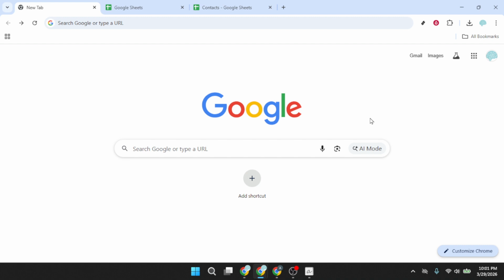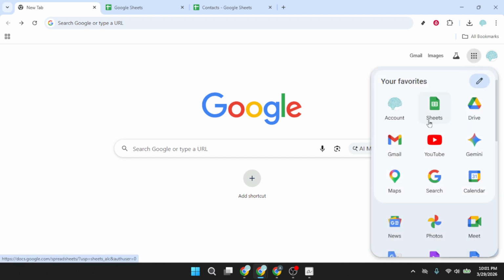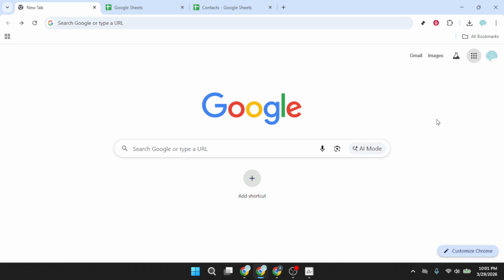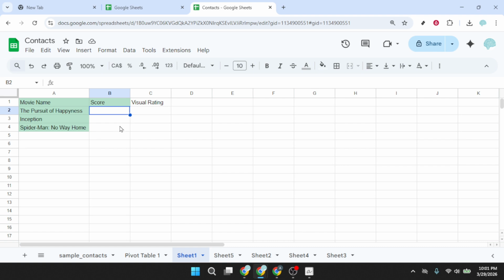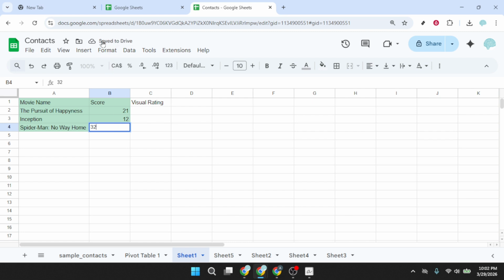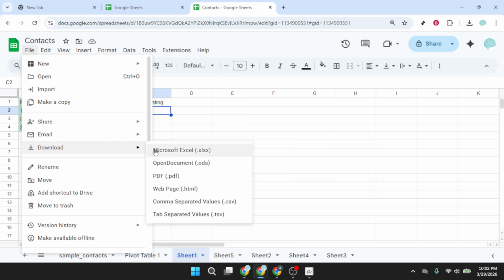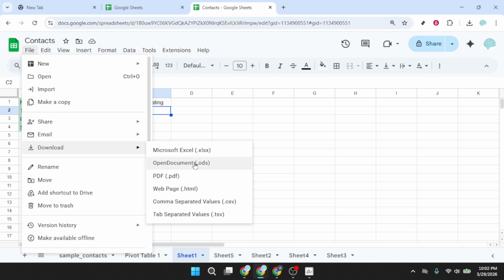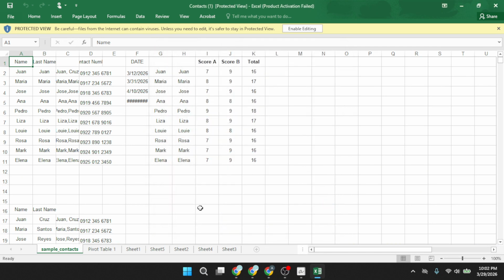How To Save Google Sheets (Easy Guide)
In this video, we discuss how to save Google Sheets and how the auto save Google Drive feature secures your data automatically. Understanding file management basics helps you backup spreadsheet data and force save spreadsheet edits instantly. Follow this Google Sheets tutorial to master your digital workspace sync.

00:00 Intro
00:15 Google homepage
00:24 Google apps menu
00:33 Google Sheets home screen
00:37 Opening a spreadsheet
00:43 Cloud saving explanation
00:52 Entering data
01:01 Saving status message
01:06 Changes saved message
01:15 Syncing and naming
01:26 File menu
01:30 Download submenu
01:32 Excel export option
01:40 PDF export option
01:48 CSV export option
02:00 File download complete
02:04 Opening file in Excel
02:14 Summary and outro